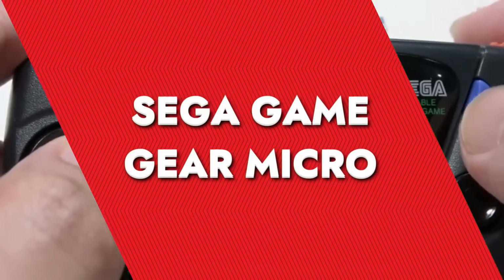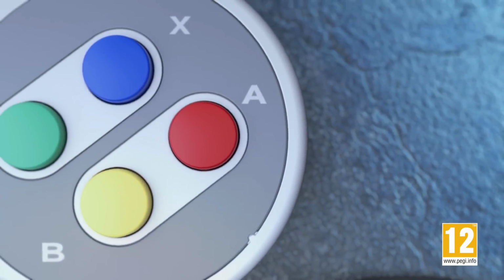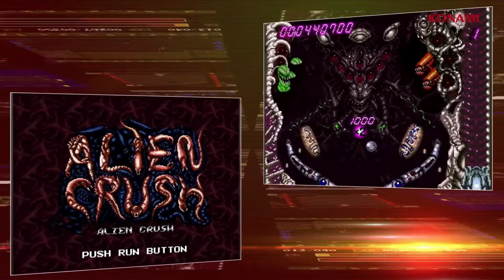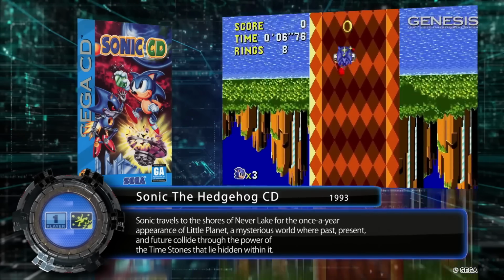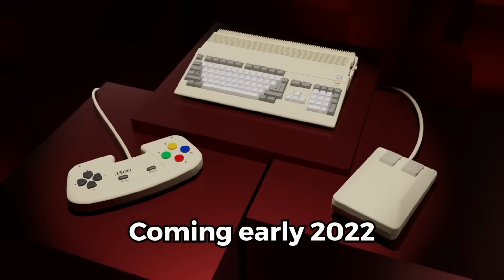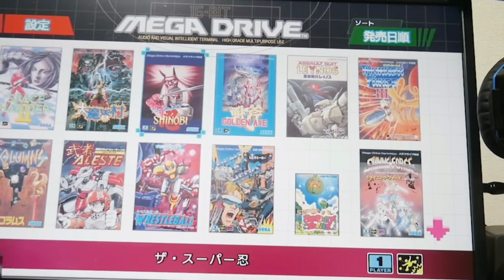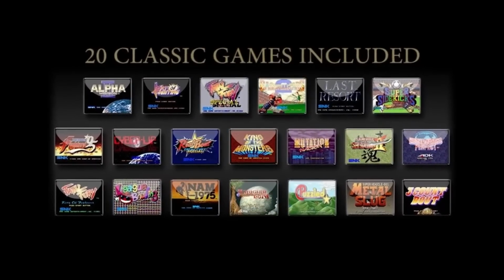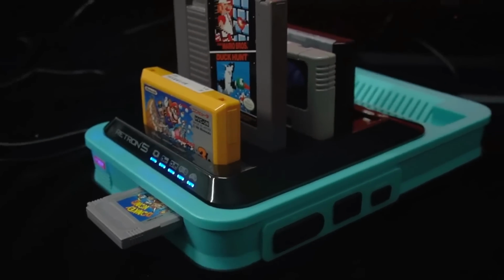Top Mini Classic Micro Consoles: A Retro Gaming Roundup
Relive the golden age of gaming with these top-tier mini classic micro consoles! This video explores the best options available, from iconic brands like Nintendo and Sony to lesser-known gems. We'll compare features, performance, and compatibility with classic games. Discover the perfect handheld console to transport you back to your favorite gaming eras. Whether you're a nostalgic gamer or a curious newcomer, this guide will help you choose the best mini classic micro console for your retro gaming adventures.

00:00 Intro
00:41 Sega Game Gear Micro
02:45 Playstation Classic
04:58 Nes Classic Edition/nes Classic Mini
07:25 Neo Geo Mini
09:27 Sega Astro City Mini V
12:02  6pc Engine/turbografx-16 Mini
14:13 Family Computer/famicom Classic Mini
16:05 Neo Geo Arcade Stick Pro
17:54 Mega Drive/genesis Mini 2
19:58 Capcom Home Arcade
22:00 A500 Mini
24:45 Sega Astro City Mini
26:53 Taito Egret 2 Mini
29:08 Mega Drive/ Genesis Mini
30:52 Snes Classic Edition/snes Classic Mini
32:56 Commodore 64 Maxi
35:17  Snk Neo Geo X
37:25 Retron 5
39:29 Atari Flashback 8 Gold